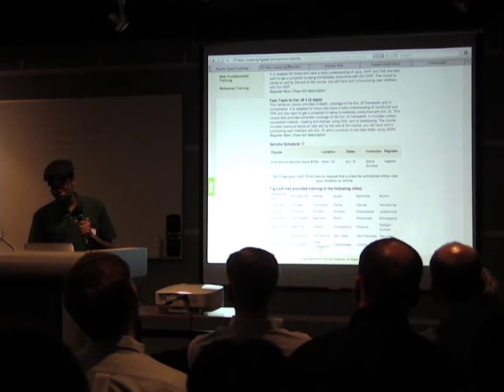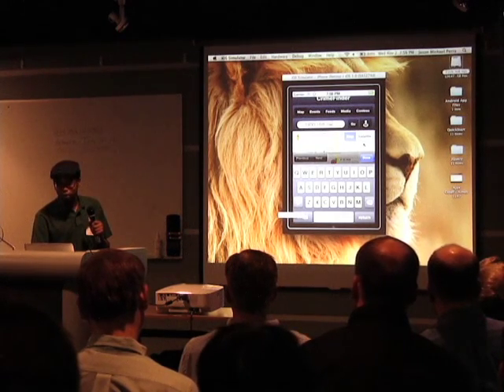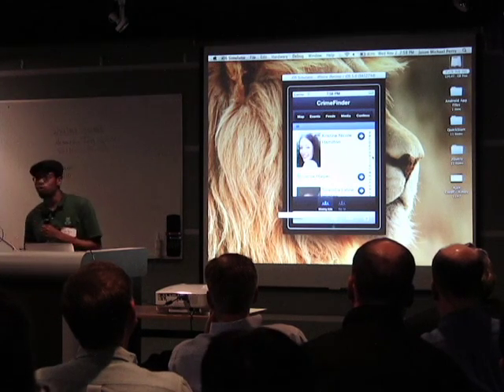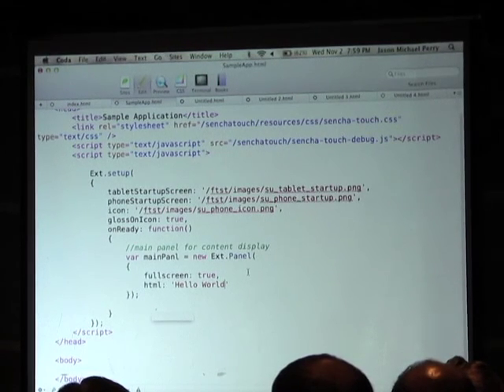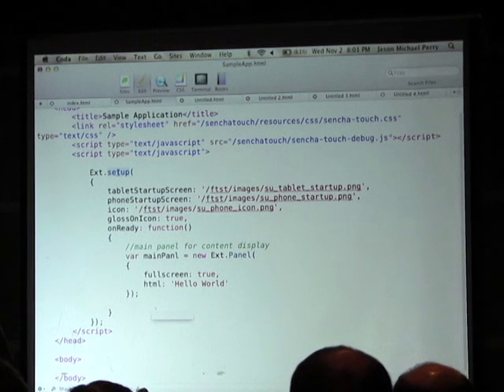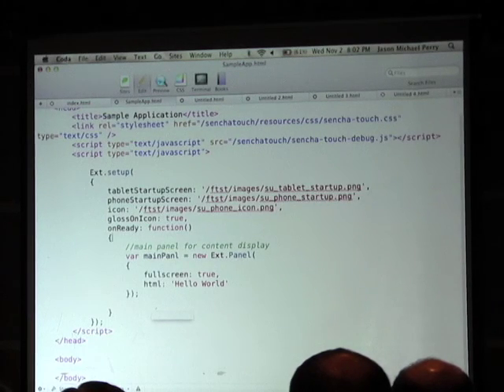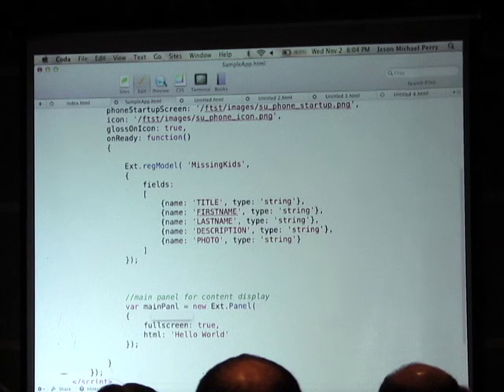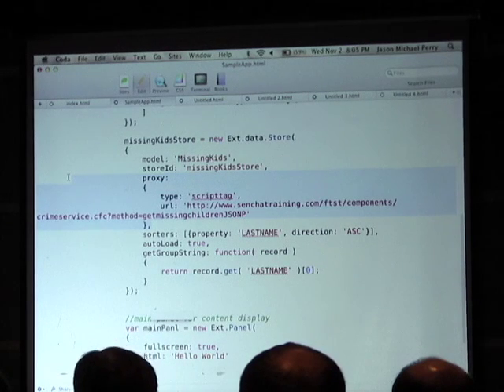MoDev 11-2-11 Sencha Touch part 1.mov